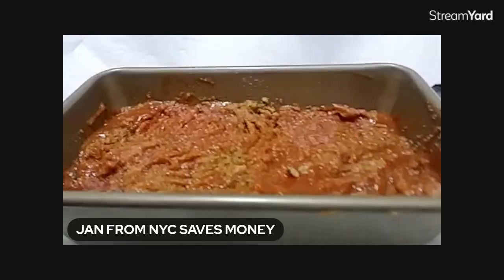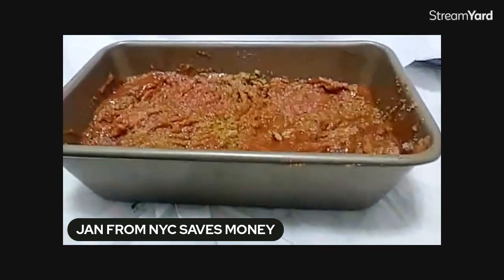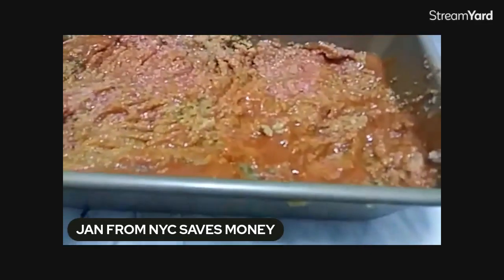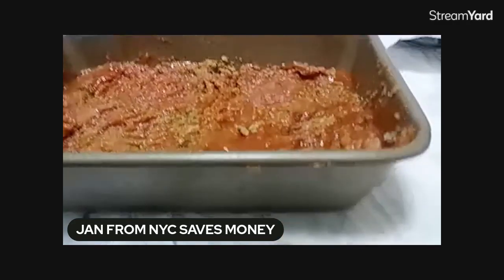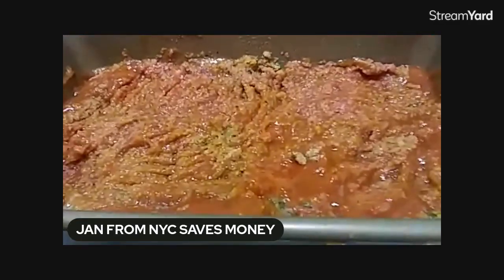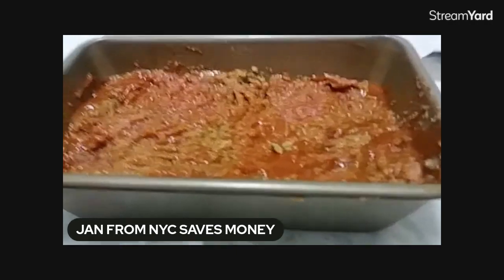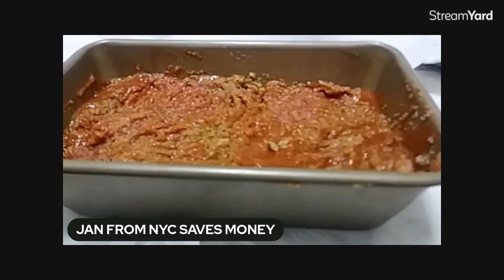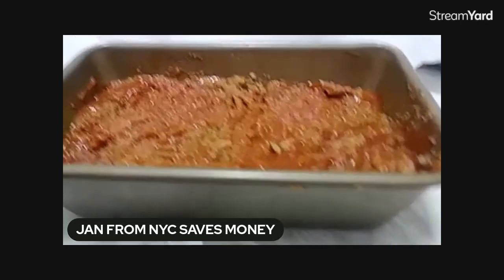HOW To MAKE A DUMP MEATLOAF- PERFECT For Those TIRED Nights!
One Pot Meat-Loaf Method will save on time and ckean up too! Absolutely perfect for those busy nights or tired days! One pot never tasted this good!

DUMP  MEATLOAF RECIPE

1 1B GROUND BEEF
2 EGGS
1 TSPN OIL
1 CUP ITALIAN FLAVORED OR PLAIN BREAD CRUMBS-- 1 CUP
TSPN GARLIC POWDER
DASH SALT/PEPPER
1 CAN CAMPBELLS CONDENSED TOMATO SOUP

SPRAY LOAF PAN WITH NON STICK

USING YOUR CLEAN HANDS MUSH IT ALL TOGETHER IN LOAF PAN OR USE A WOODEN SPOON

PLACE IN CENTER OF OVEN

BAKE FORTY MINUTES

LET REST FOR 5 MINUTES THEN SERVE WITHBA SIDE VEGGIE OR POTATOES

YUM!